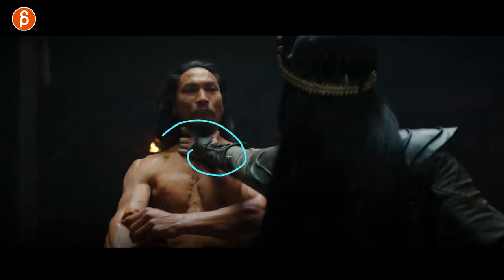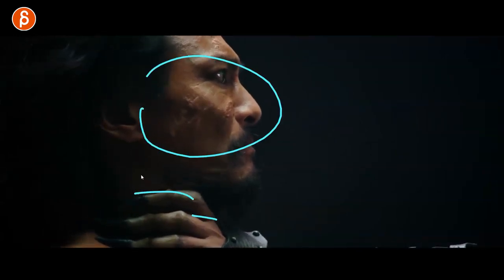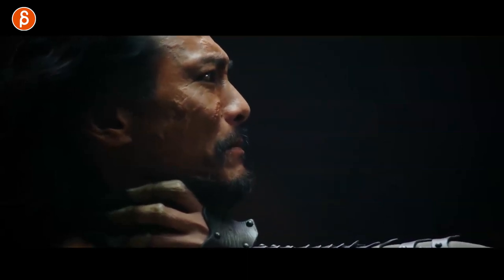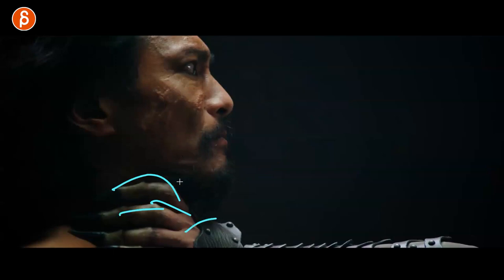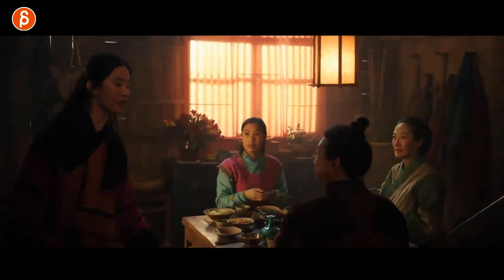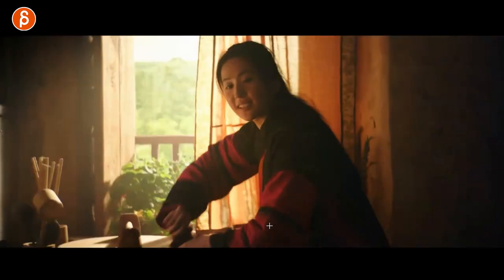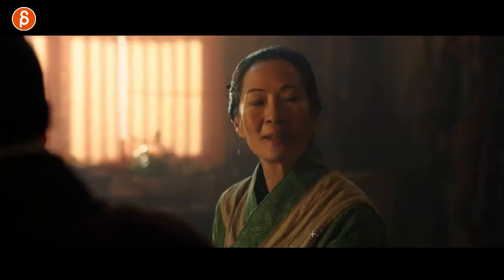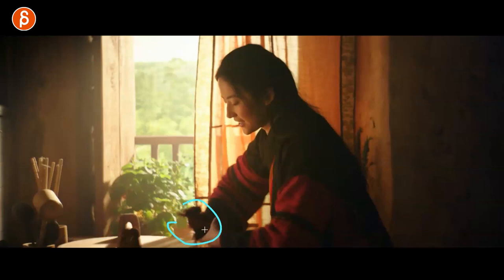Mulan (Disney+) - Acting Analysis and Tips for Animators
Today's Acting for Animators takes a look at the Disney+ movie "Mulan" and covers secondary action for contrast, inner monologue, character interaction and much more!

Chapters:
0:00 Intro
0:09 What this channel is about
0:30 Outside influence for lip-sync
2:22 Secondary action for contrast
4:23 Prop usage to enhance a scene
6:09 Inner monologue and movement
7:38 Character interaction revealing character
11:22 Sign up for my Workshop!
11:36 Thank you and Subscribe!